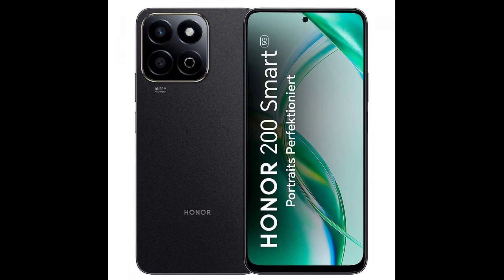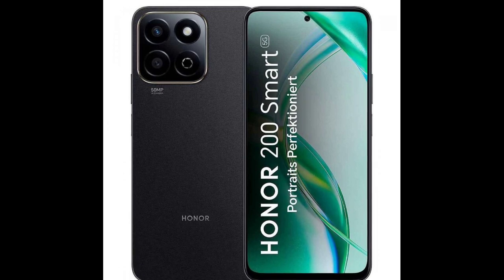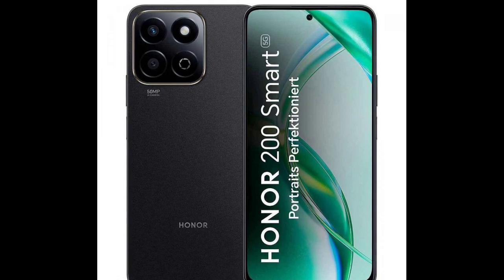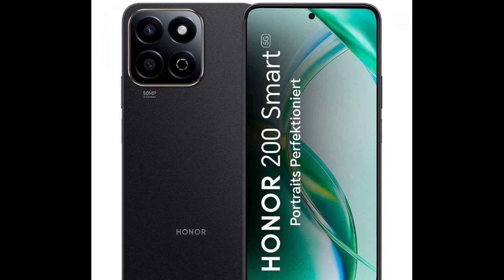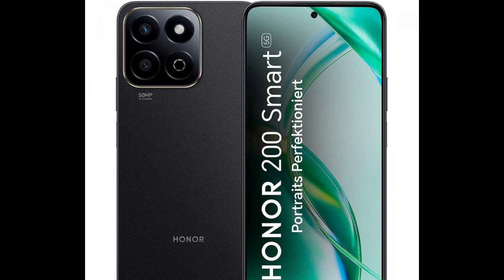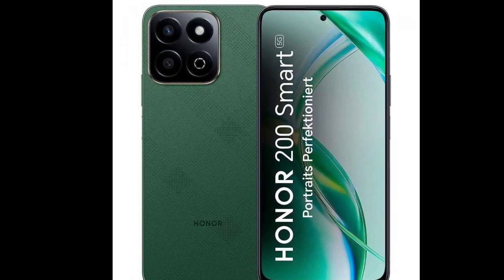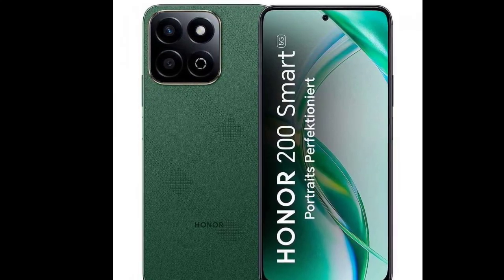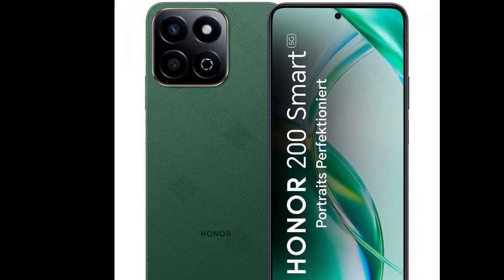Honor 200 Smart 5G - leaks Design Official Launch soon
Honor 200 Smart 5G - leaks Design ahead of Official Launch.
The Honor 200 Smart listing had a price of €200 and will be sold in Green and Black. Since the phone listing was already deleted we belive we'll see a formal launch in the coming days or weeks, when actual sales will begin.